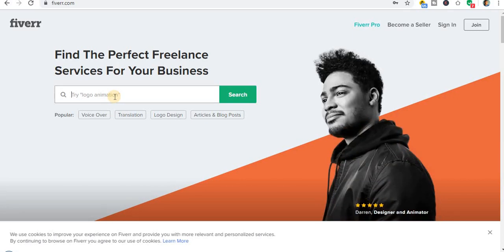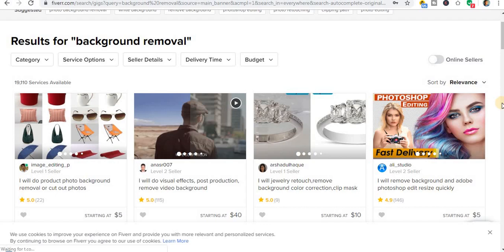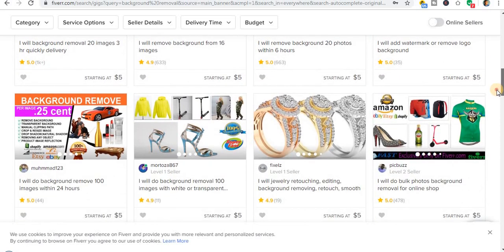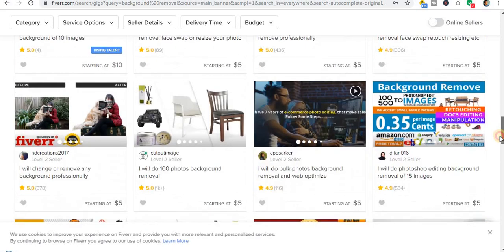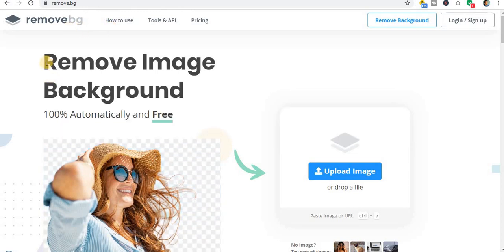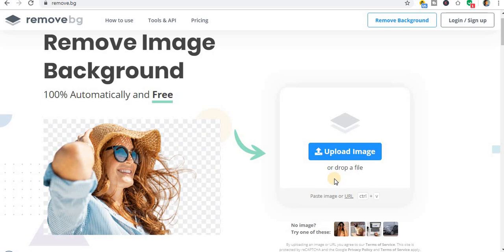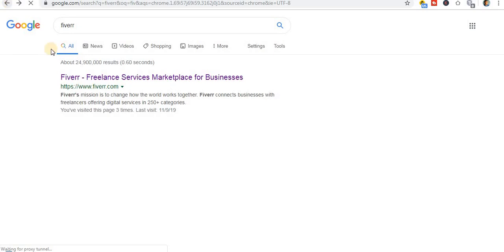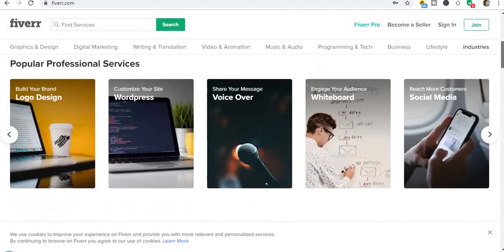Earn $100+ Per Day With 3 CLICKS! (Make Money Online) Fast Paypal Money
Welcome to "Self-Made Millionaire" in today video, I will show you How To Earn $100+ Per Day With 3 CLICKS! (Make Money Online) Fast Paypal Money, ...

If you're interested in the best E-book you can use to grow your online business..

This video is inspired by Branson Tay

This video is inspired by Earn Money with Aiza
This video is inspired by Kevin David

We don't believe in get-rich-quick programs. We believe in hard work, adding value and serving others. And that's what our programs are designed to help you do. As stated by law, we can not and do not make any guarantees about your own ability to get results or earn any money with our ideas, techniques, methods, information, programs or strategies mentioned in this video. We don't know you and, besides, your results in life are up to you. Agreed? We're here to help by giving you our greatest strategies to move you forward, faster. However, nothing on this page or any of our websites or emails is a promise or guarantee of future earnings. Any financial numbers referenced here, or on any of our sites or emails, are simply estimates or projections or past results, and should not be considered exact, actual or as a promise of potential earnings - all numbers are illustrative only. We have taken reasonable steps to ensure that the information on this video is accurate, but we cannot represent that the website(s) mentioned in this video are free from errors. You expressly agree not to rely upon any information contained in this video.

Category